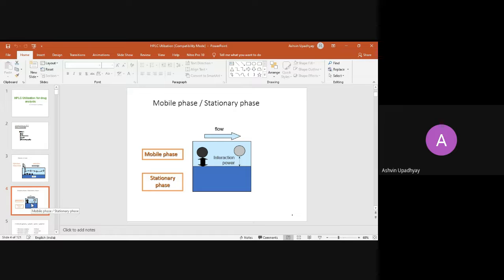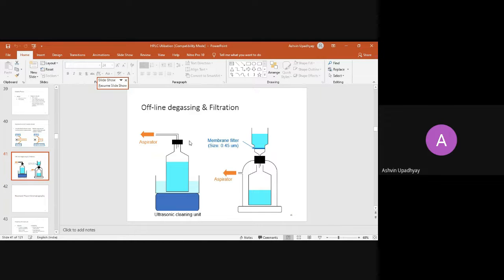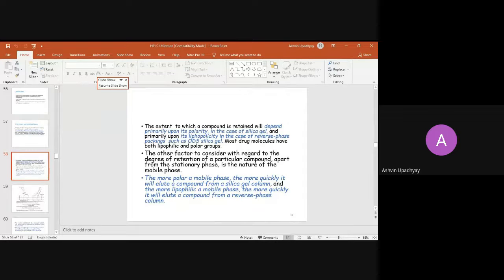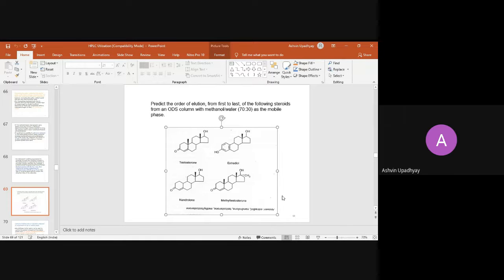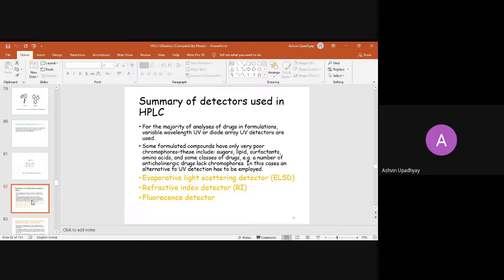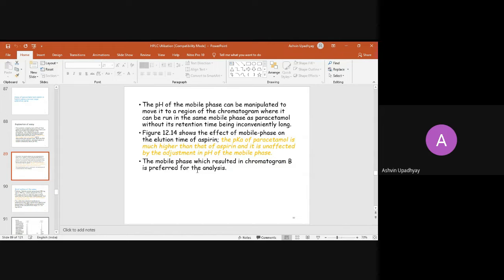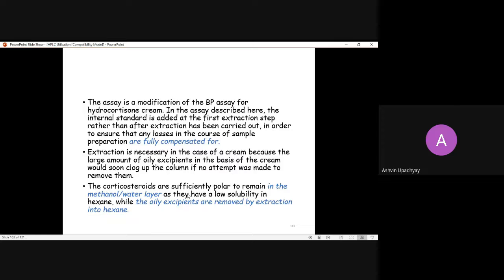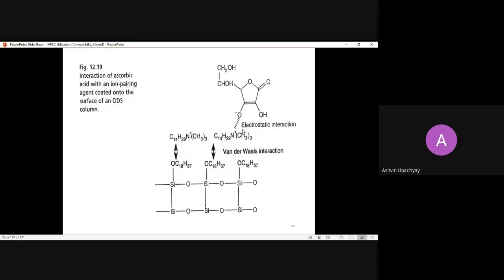Short Term Training Program and Workshop on HPLC - Ashvin Upadhyay